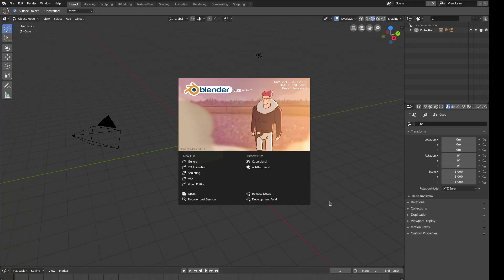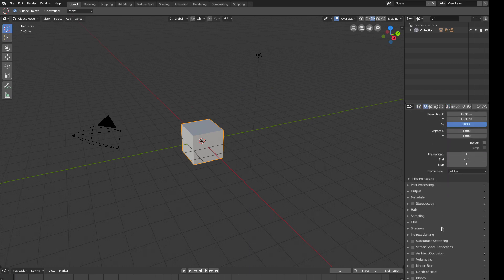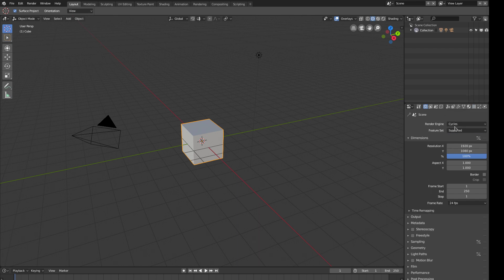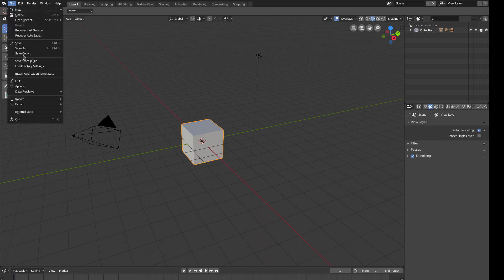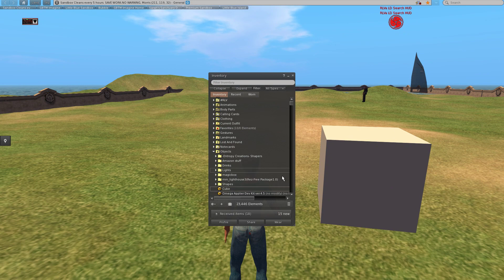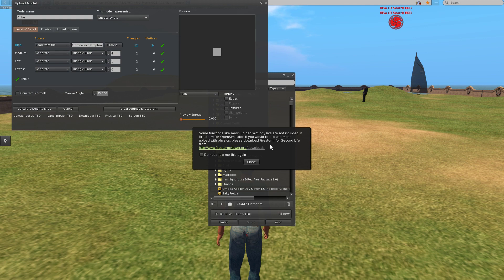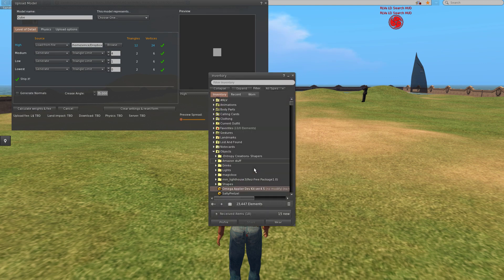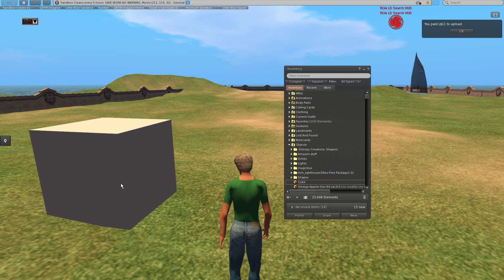#9 Blender 2.8 initial setup, upload to SL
A very short video showing setup of Blender2.8 and then export to Second Life.